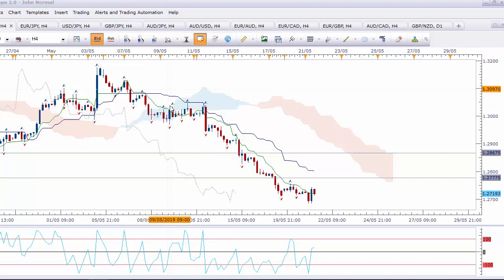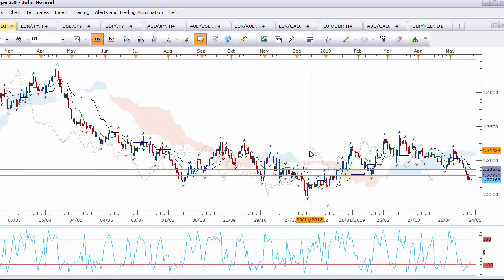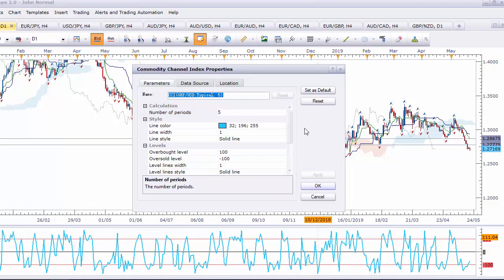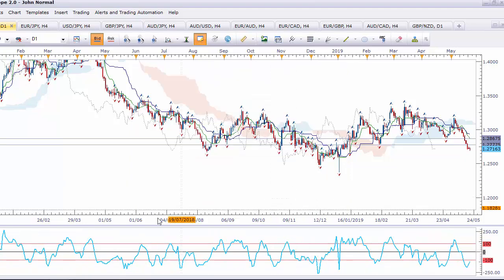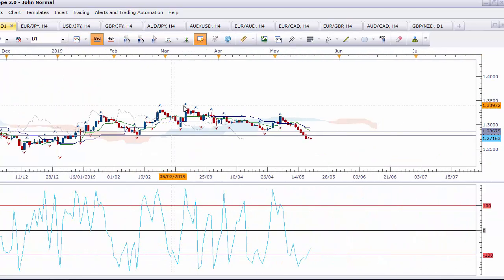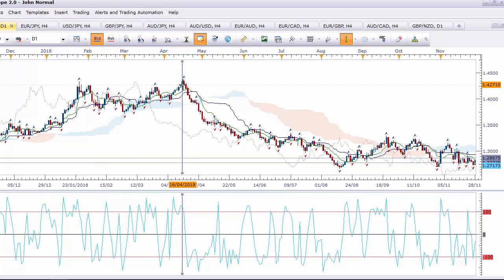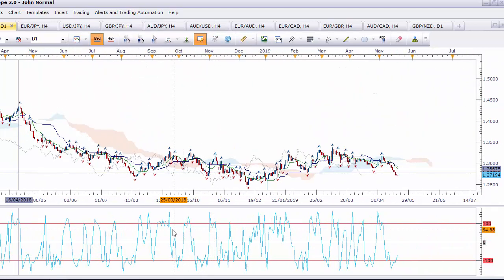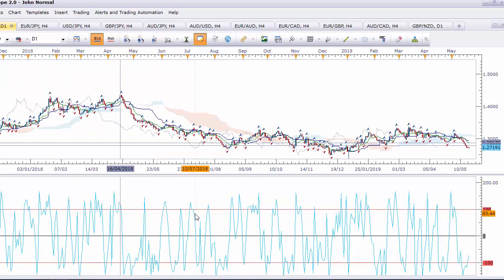Trading Using The CCI (Commodity Channel Index) - Using Ichimoku Basics + Support / Resistance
In this video I show how and when we use the CCI Indicator in our trading.

If you want to learn to trade the forex market using simple strategies and become a successful trader:-

Daily / Weekly Fx Market Commentary

Week Commencing -

Find Us:-

Any opinions, news, research, analysis, prices, or other information contained within this video or website linked from it, is provided as general market commentary, and do not constitute investment advice. I will not be liable for any loss or damage, including without limitation, any loss nor gain of profit, which may arise directly or indirectly from use of or reliance on such information.